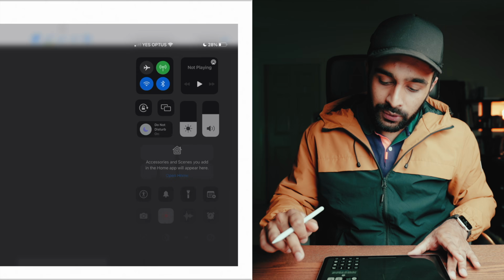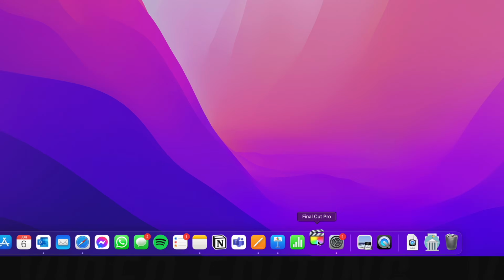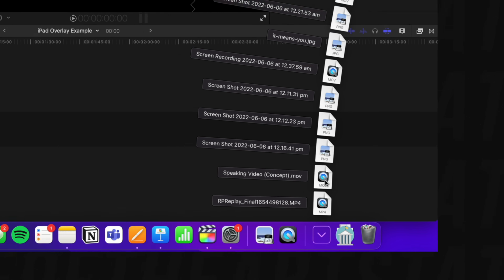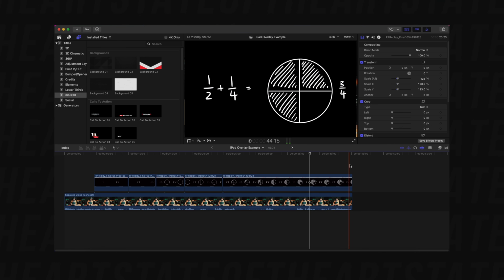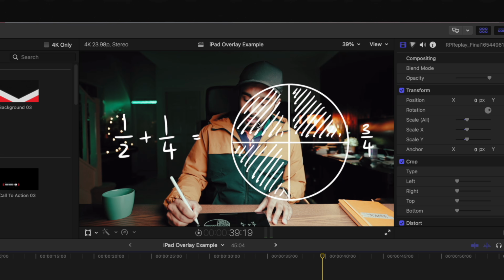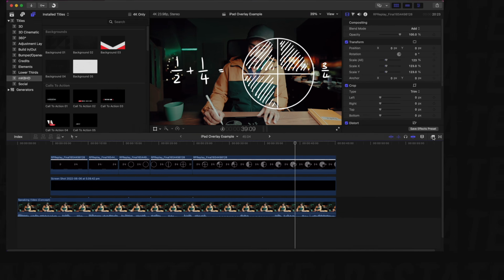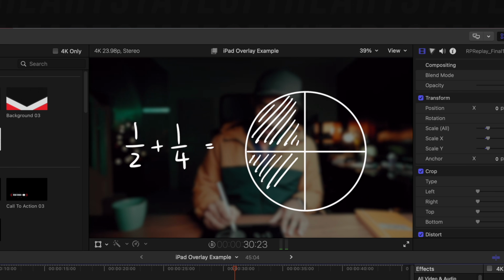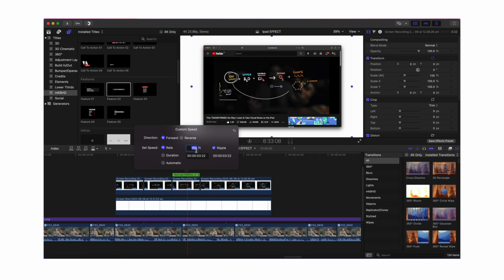How I WRITE ON TOP of My Videos using the iPad - Tutorial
A quick tutorial on how to write on top of your videos using the Apple Pencil and iPad

0:00 - Intro
1:03 - The Tools you need
1:45 - Step 1: Planning
2:34 - Step 2: Recording
4:03 - Step 3: Editing
9:12 - Conclusion

MB01PGYDN6FUKO4